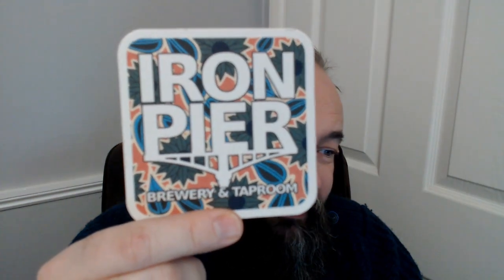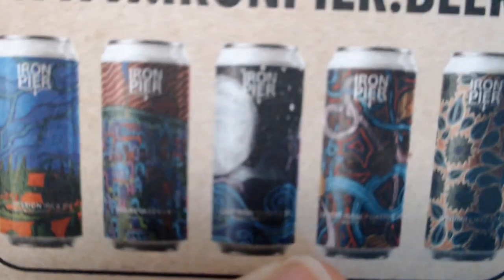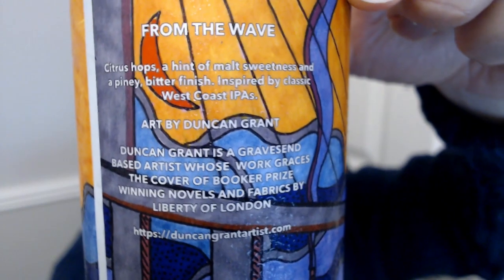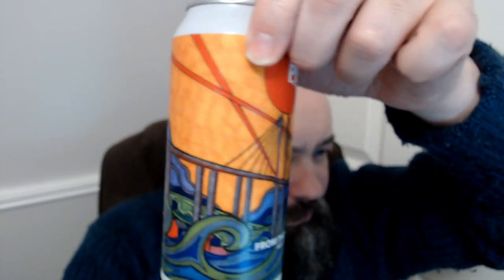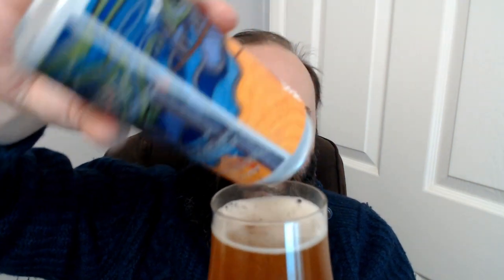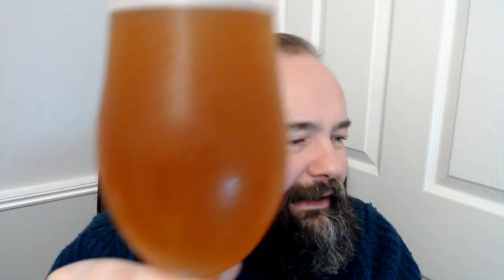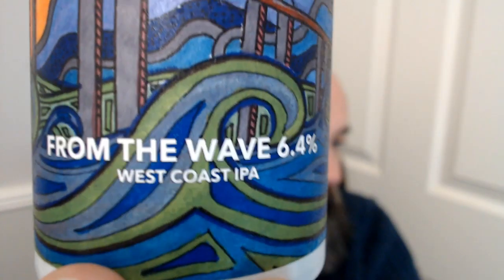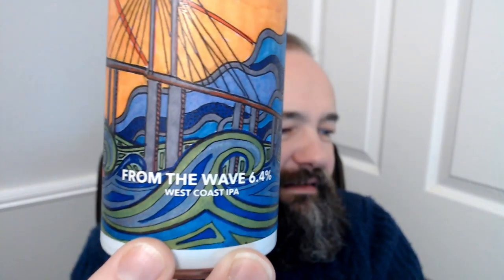Iron Pier - From the Wave (WC IPA)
This is one of those beers where the Aroma and the Flavour are totally different. Lovely Orange Citrus notes conceal the crazy Resinous Hoppiness of this Bad Boy. Lovely stuff that will keep all the Hop heads happy.